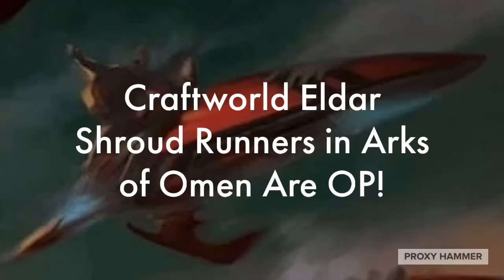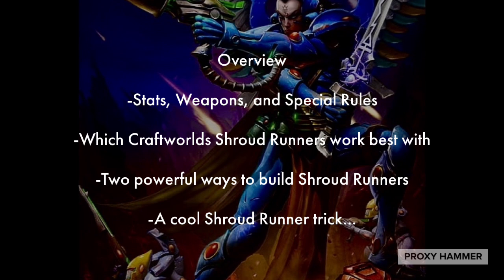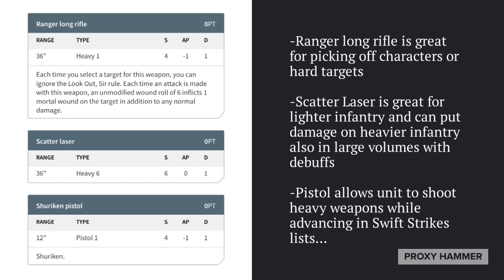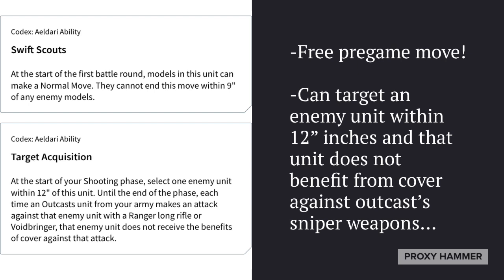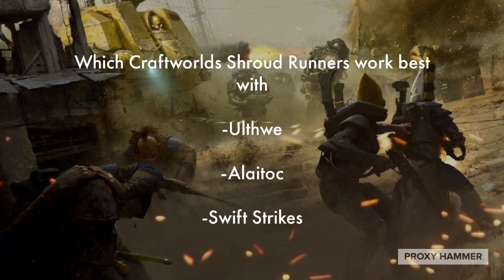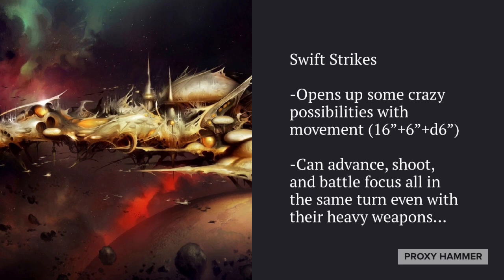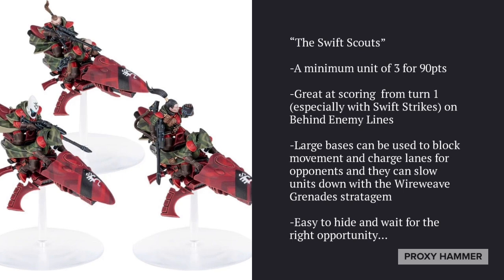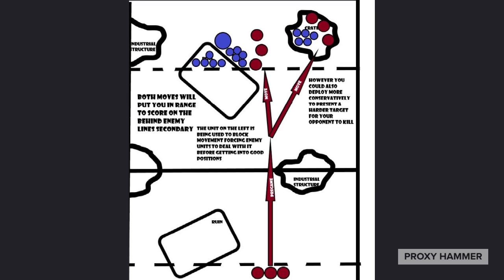Craftworld Eldar Shroud Runners In Arks of Omen Are OP!!-“Why I Love Shroud Runners In Arks!”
So how are Shroud runners doing in Arks of some?? F%king awesome! A review of Shroud Runners in the new 40K expansion. Enjoy!